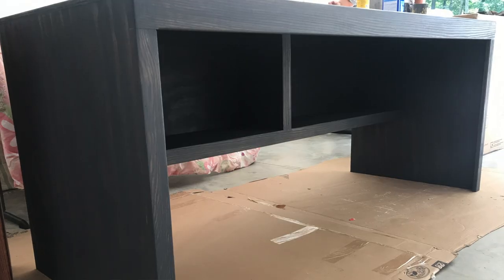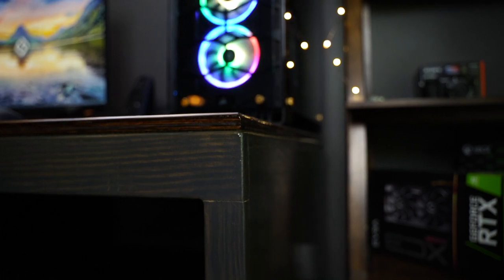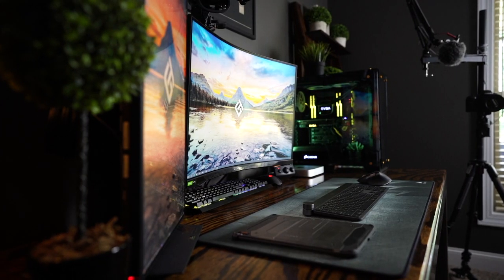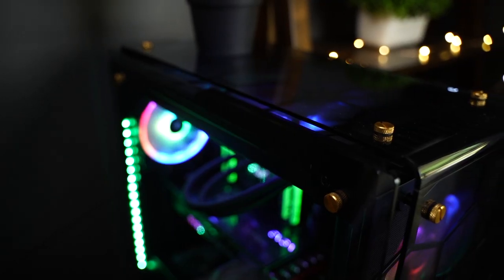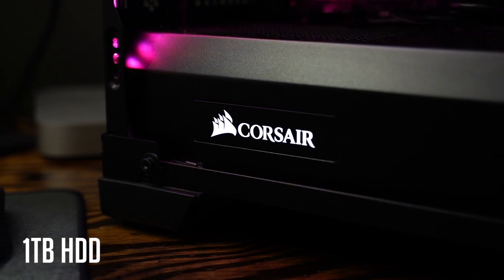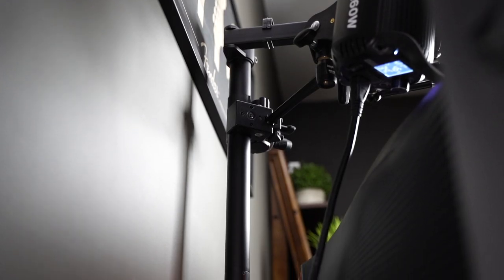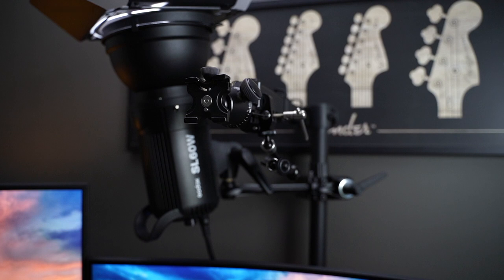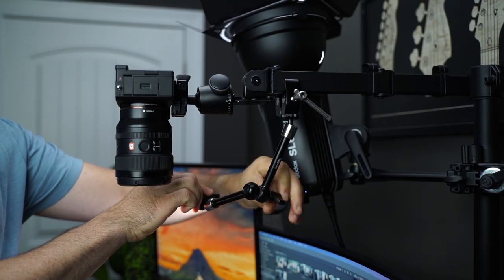My Productivity Desk Setup 2021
In this video I show you My Productivity Desk Setup for 2021. I feel like I have arranged the perfect setup for a home office, while at the same time being a Incredible Youtube Creator space! In this setup I have everything I need as a creator within arms reach.

Logitech G502
Logitech MX Master 3
Logitech Craft Keyboard
Corsair K70 Rapidfire
Corsair 570X Tempored Glass Case
Ryzen 1900x
Mac Mini
Cheaper Mac Mini
Center Monitor
Vertical Monitor
Monitor Stand
Extra mounting plate
Joby Ballhead X
Godox SL60W
Smallrig Magic Arm
Small LED Light
Desktop 2.1 Speaker System
Editing Headphones
Huge Mousepad